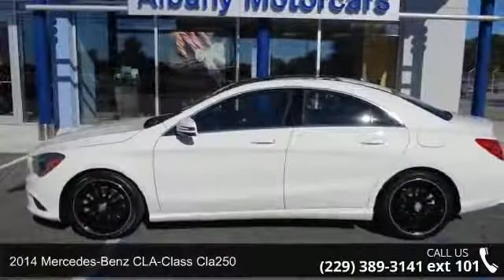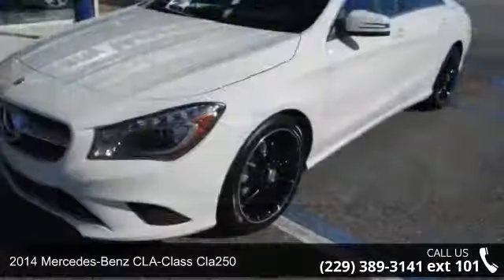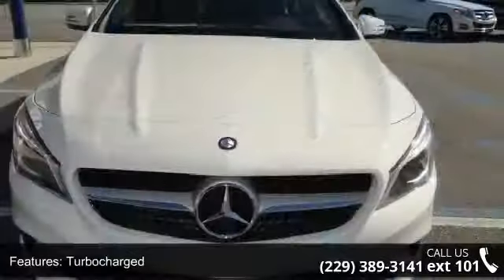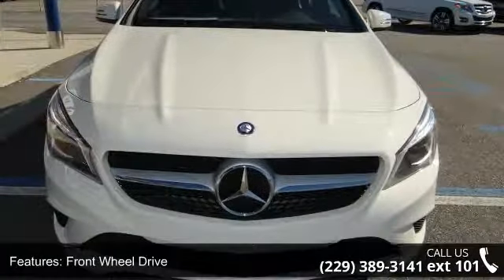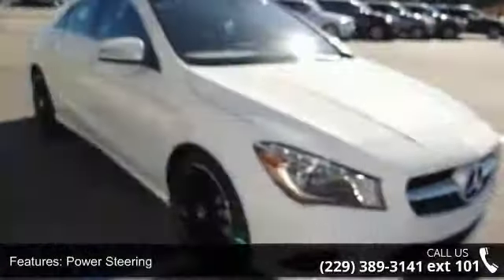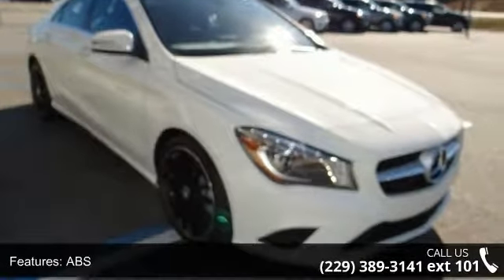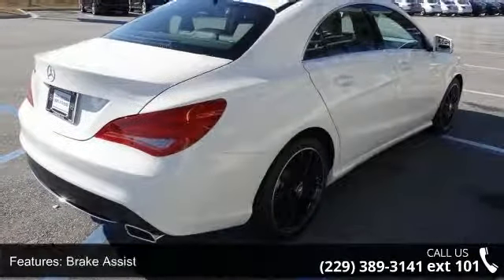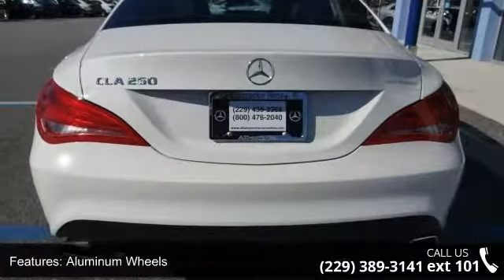2014 Mercedes-Benz CLA-Class CLA250 - Albany, GA - Albany...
For Sale in Albany Motorcars, GA 31705

PASSED DEALER INSPECTION and FULLY DETAILED. Bi-Xenon Headlamps, Blind Spot Assist, Panorama Sunroof, and Wheels: 18 AMG High-Gloss Black. Turbo! Confused about which vehicle to buy? Well look no further than this stunning 2014 Mercedes-Benz CLA-Class. It will take you where you need to go every time...all you have to do is steer! This car is nicely equipped with features such as Bi-Xenon Headlamps, Blind Spot Assist, FULLY DETAILED, Panorama Sunroof, PASSED DEALER INSPECTION, and Wheels: 18 AMG High-Gloss Black. At Albany Motorcars and BMW of Albany we have been providing Albany, GA and surrounding cities like Dothan, Valdosta, Macon, Tallahassee, Columbus, and Atlanta a home town southern hospitality experience for years with top quality products and best prices in the SOUTH.